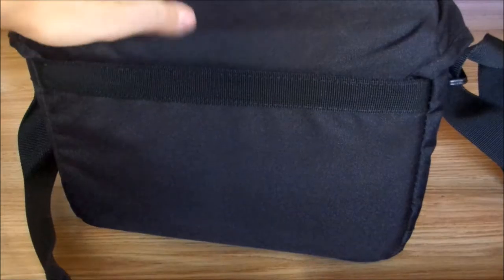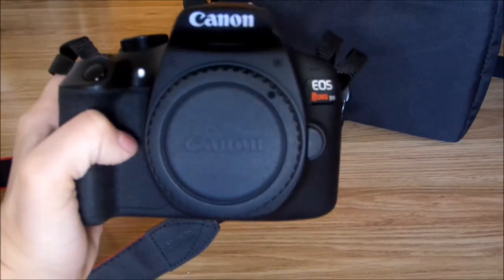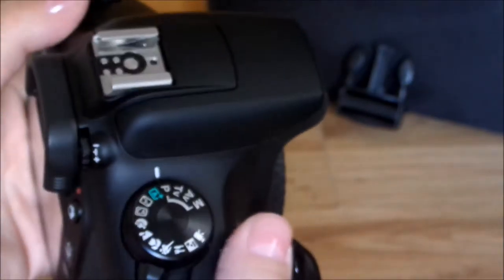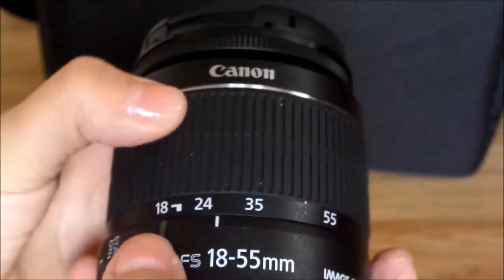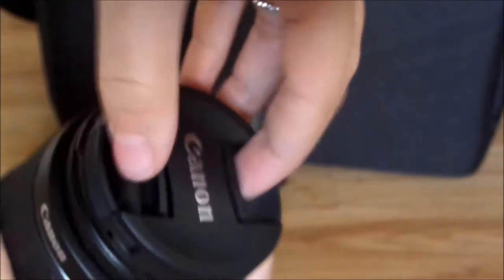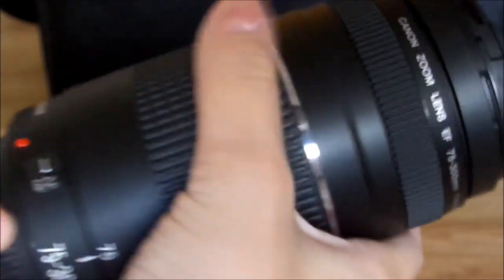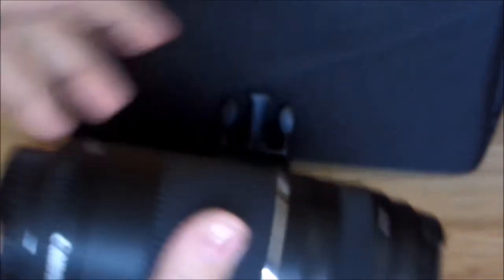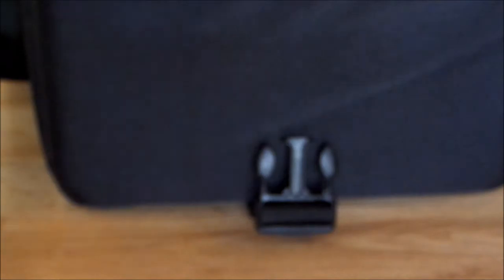I got a camera!!!???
Yes!! I got a canon rebel!!! I am so happy and I can't wait to do more videos with it! I am going on vacation so I won't be uploading :( Also, sorry for my inactivity I try to do better next year ;)

What!?!? Thanks to everyone especially Alexis from agbrownies and Caeli from potionstopmotionstudios ;)